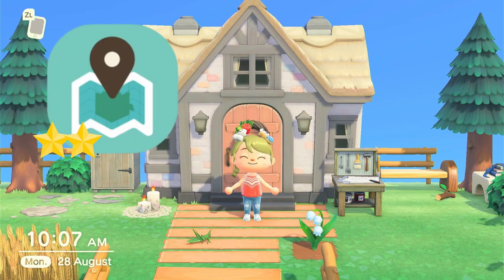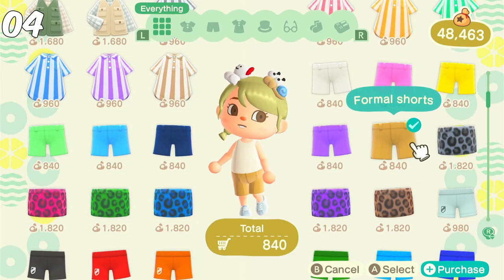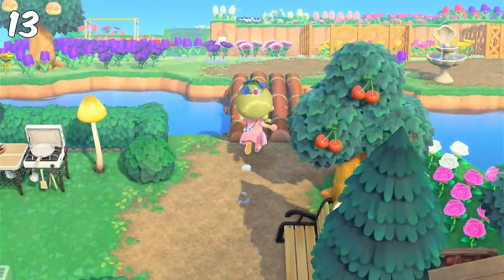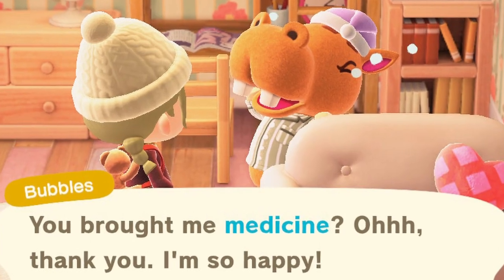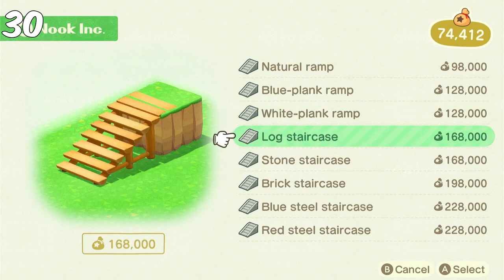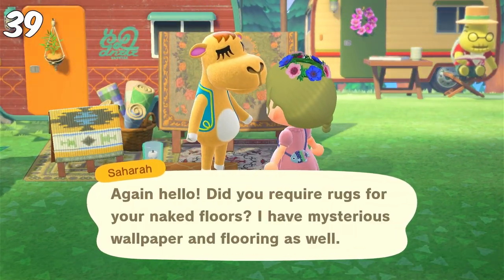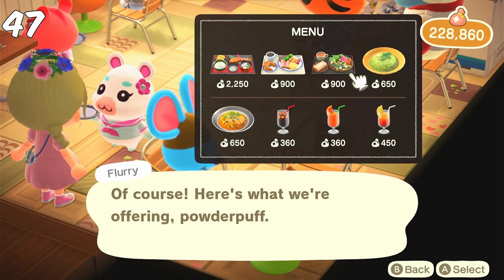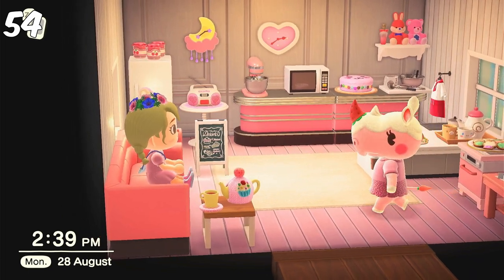50 Things To Do Daily in Animal Crossing New Horizons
If you feel bored or uninspired in Animal Crossing, then this video is for you! I want to share my daily routine with you, that I follow so ACNH never gets boring for me. I do not do absolutely everything every day, but I alternate between them to keep it interesting. Besides your island design, taking care of your villagers, completing certain goals, and special events, there is a lot more to do every day! I did sort the different tasks into chapters, so if you do not have the DLC Happy Home Paradise or Harv's Island unlocked, you can still use the other ideas!
I hope you find something useful here and let me know if I missed anything, I am always happy to hear new ideas!

Contents of the video:
00:00 Intro
00:26 Things to do on your island
10:17 Things to do on Harv's Island
12:58 Things to do on HHP Island
16:09 Outro